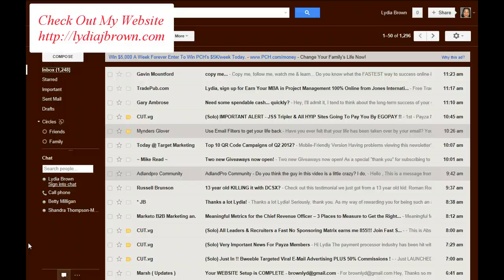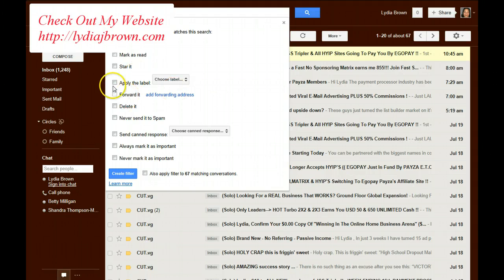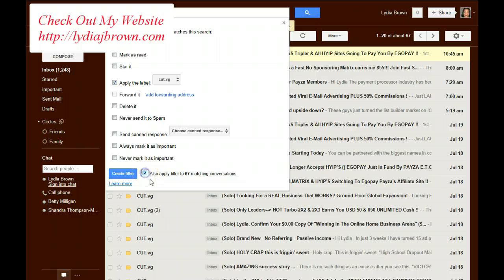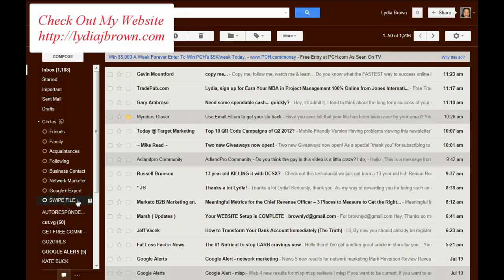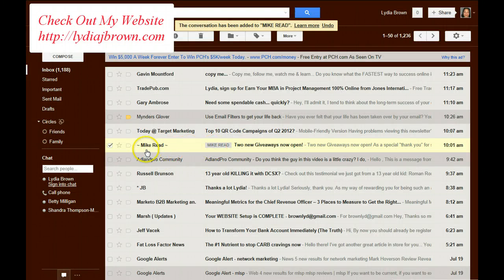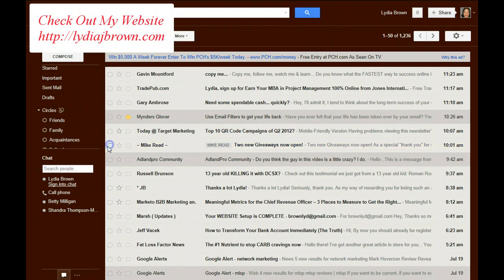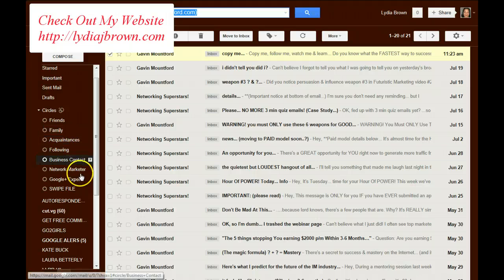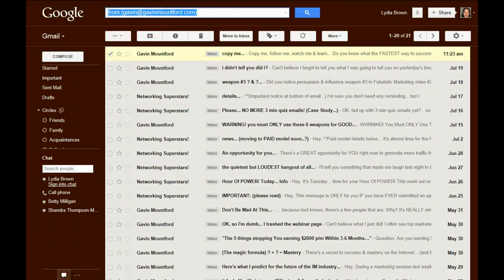How To Set Up Labels and Filters In Gmail